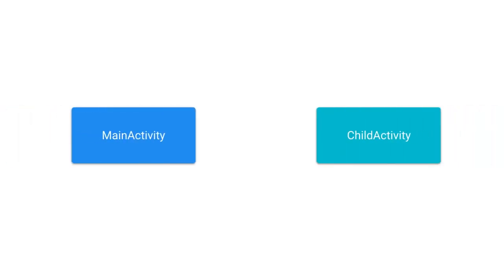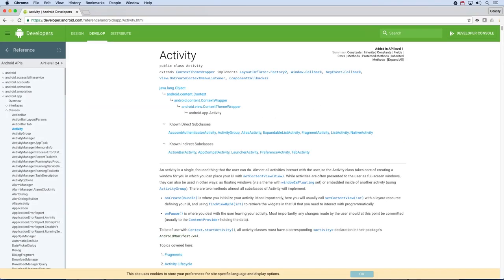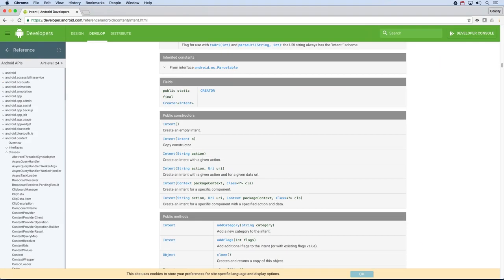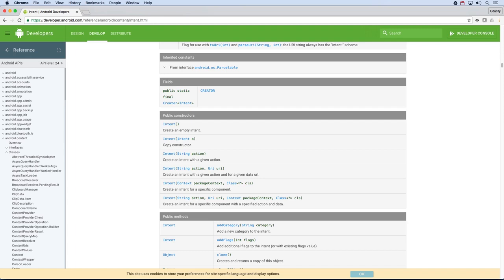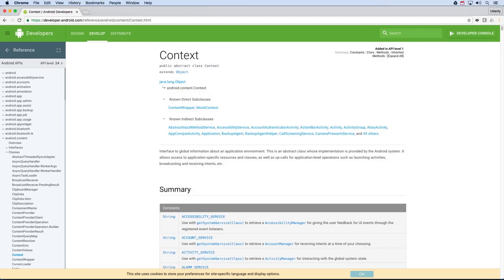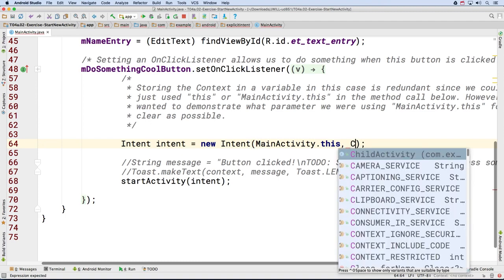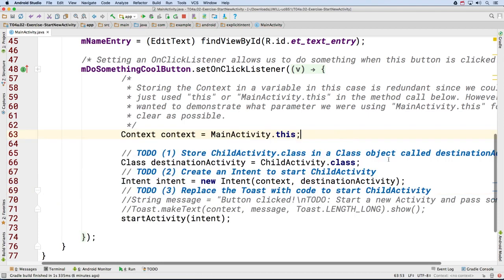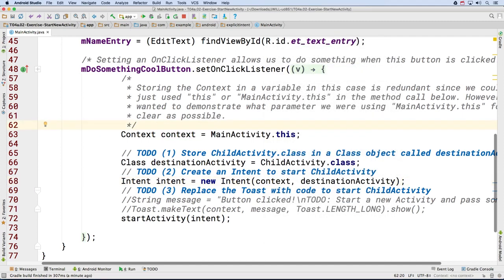Android Tutorials by JavaCourseDrive - Creating an Intent | What is Intent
Welcome to android tutorial series by JavaCourseDrive. In this tutorial you will learn about Creating an Intent.